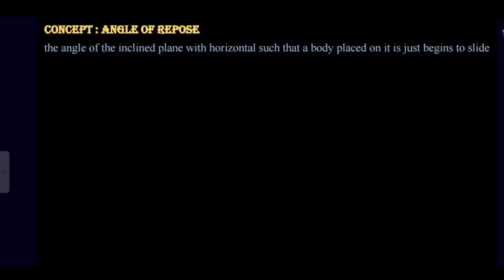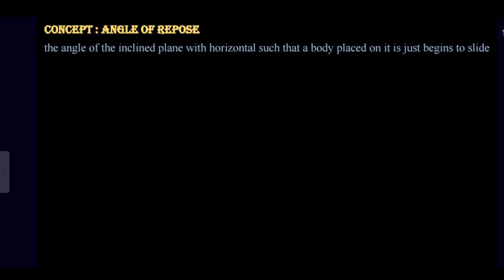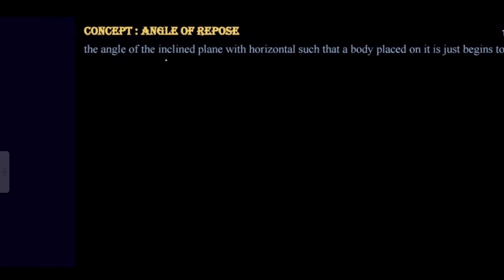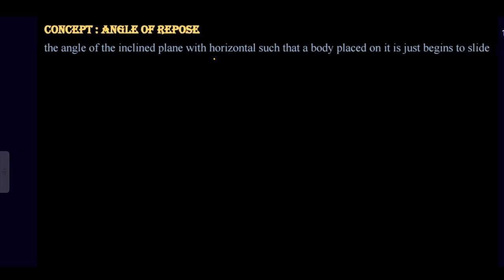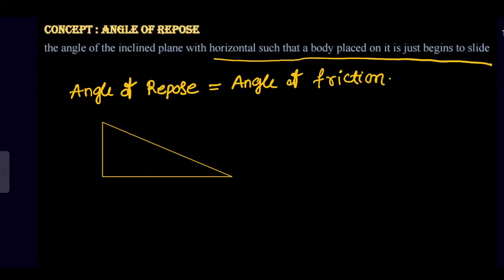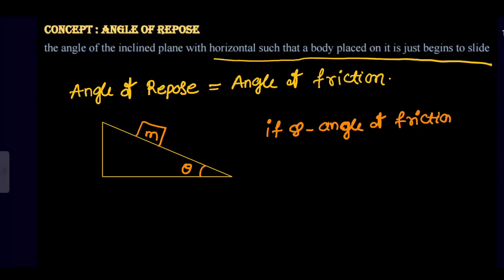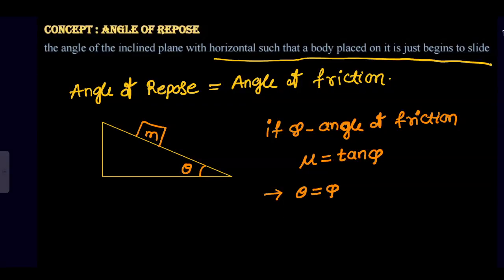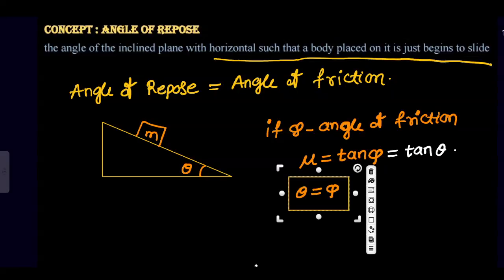Angle of Repose Made Easy 🔥 | Friction on an Inclined Plane | JEE & NEET Physics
Master the concept of Angle of Repose with a clear free-body diagram, simple derivation and important exam-oriented problems.

The angle of repose is the maximum angle of inclination at which a body remains at rest on a rough inclined plane. When the body is just about to slide, friction reaches its limiting value.

In this class, you will learn the important relation:

tan θᵣ = μₛ

Topics covered:

Meaning of angle of repose
Rough inclined-plane free-body diagram
Limiting friction
Normal reaction and frictional force
Derivation of tan θᵣ = μₛ
Relation between angle of repose and angle of friction
Conditions for rest and sliding
Important JEE and NEET numericals
Common mistakes and shortcut methods

This session is highly useful for JEE Main, JEE Advanced, NEET and Class 11 Board Examinations. Watch the complete class to strengthen your understanding of friction and inclined-plane problems.